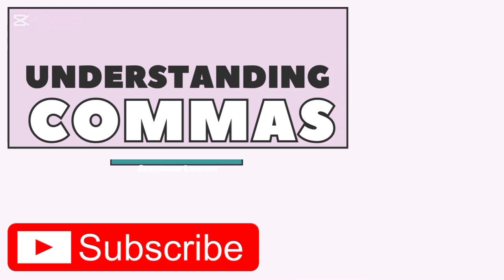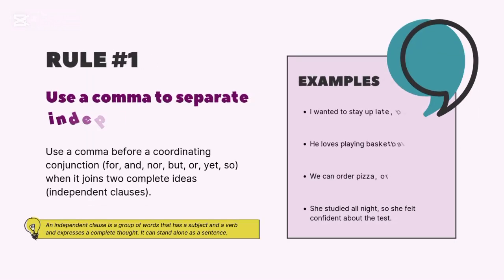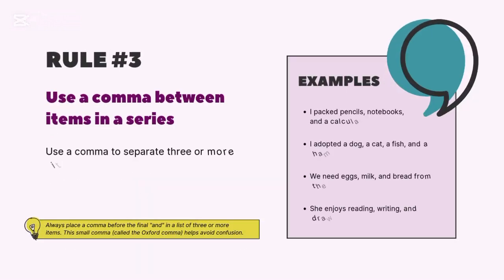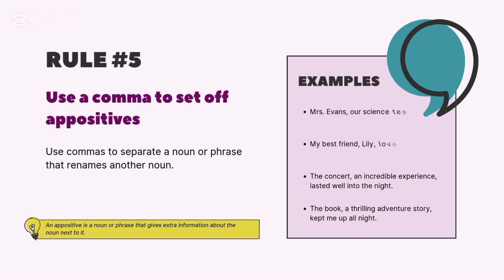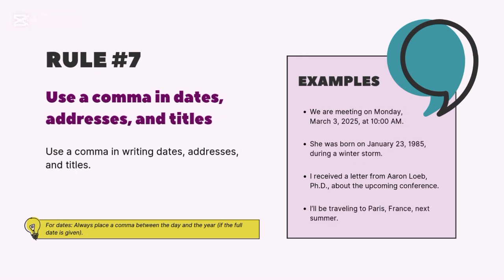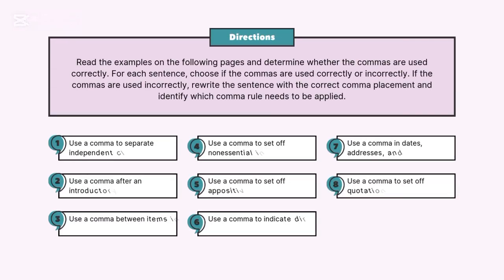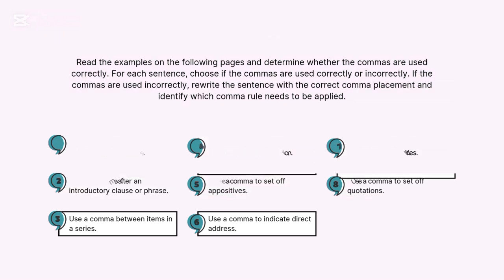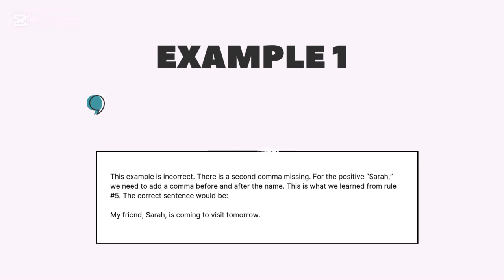Stop Misusing Commas!8 Rules You NEED to Know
Learn how to use commas correctly in English with this comprehensive grammar lesson. From separating items in a list to setting off clauses and phrases, this guide covers all the essential rules and common mistakes to avoid when using commas.
commas in English grammar
how to use commas
English punctuation rules
comma usage examples
grammar lesson on commas
punctuation for beginners
English writing skills
comma rules and tips
list commas
Oxford comma